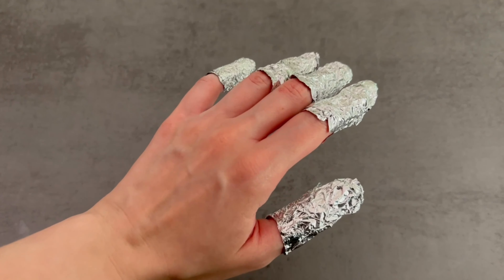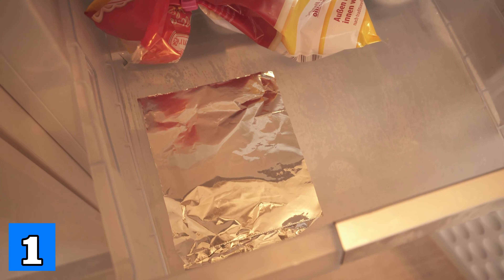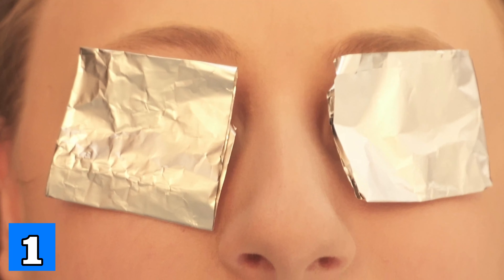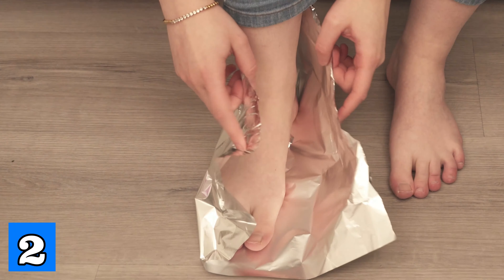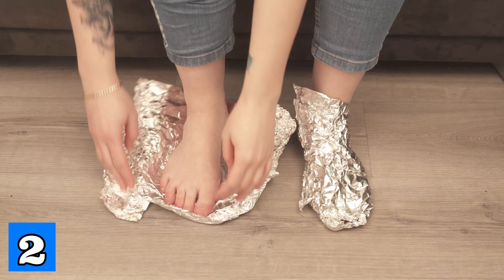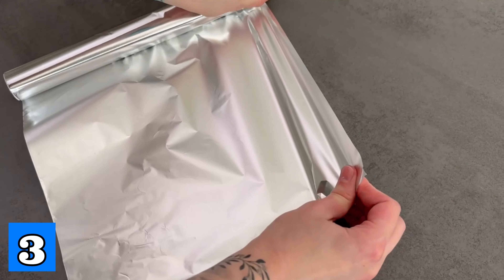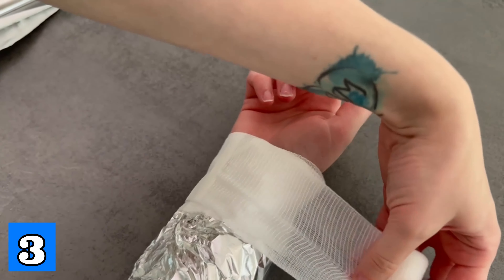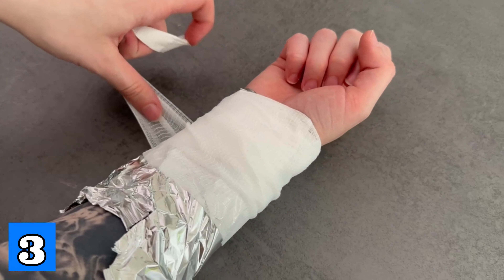Use Tin Foil on THESE Areas of your Body and WATCH WHAT HAPPENS💥(Mind Blowing)🤯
Have you ever used aluminum foil on your body? Here I show you where you should do it!

Aluminum foil can be very helpful for your body. But you need to know exactly to which places you need to apply it. Here I will show you 3 different ways to do it.

1.For the first trick, you should tear aluminum foil into smaller pieces and put it in the freezer for 30 minutes. After that you can take it out, fold it some more and then put it under your eyes for 20 minutes. This will help to reduce dark circles and bags under your eyes.

You can also use aluminum foil on your feet. Wrap your feet with aluminum foil and keep it around your feet for 1-2 hours. This will help you to cure a cold.

If you have painful joints and heat helps, you can also wrap aluminum foil around your joints. It is best to fix it with a bandage and then leave it around your joints overnight. This should make the joint pain much better.

Try these ingenious tricks with aluminum foil.